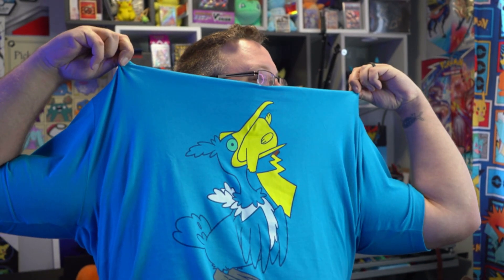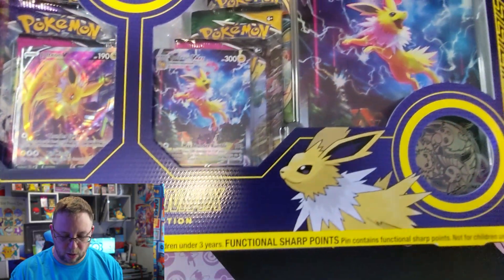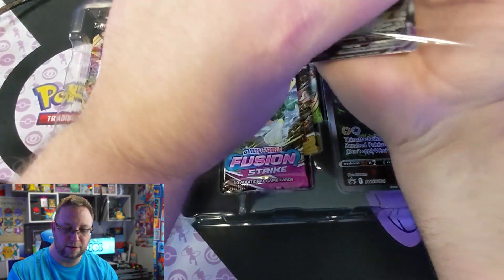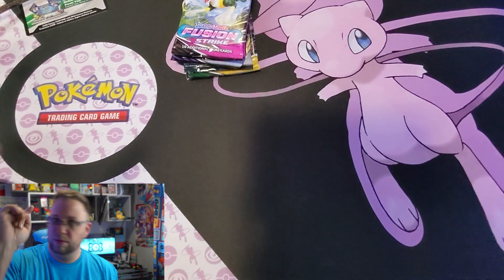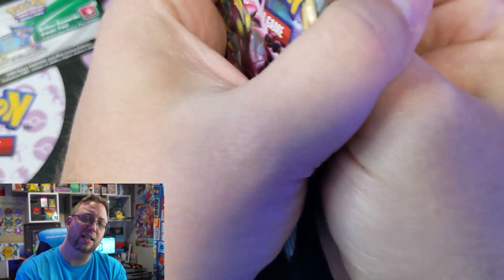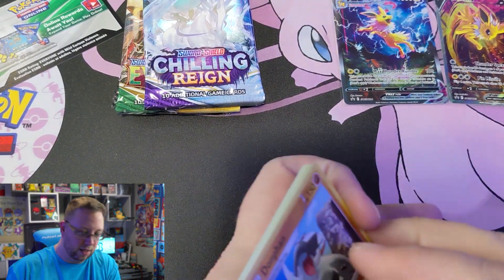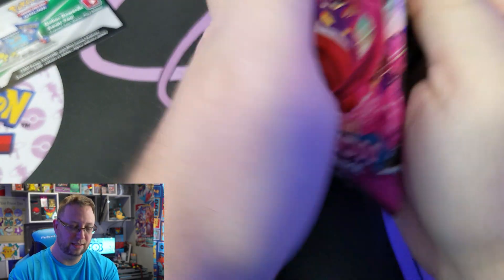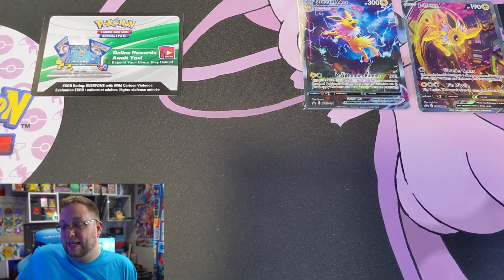You could WIN the online code for the Jolteon VMAX Premium Collection Box!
We crack open this gorgeous Jolteon VMAX Premium Collection Box